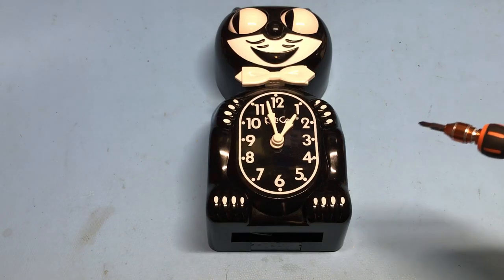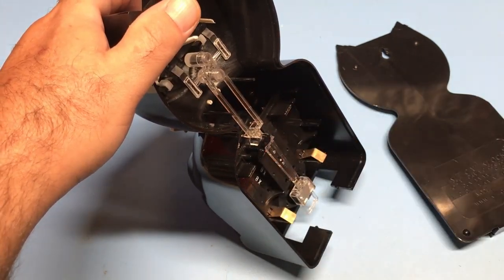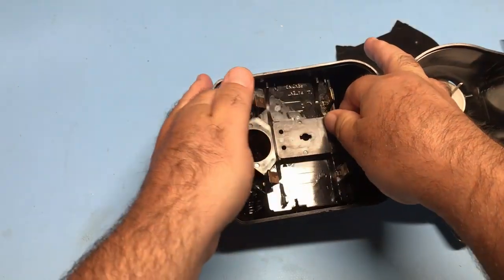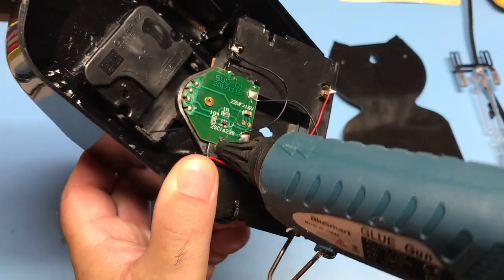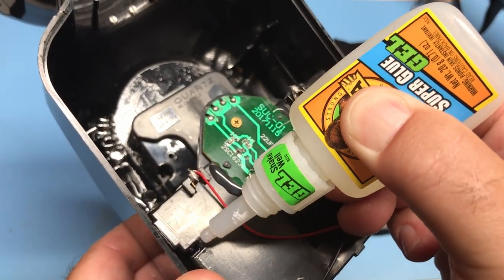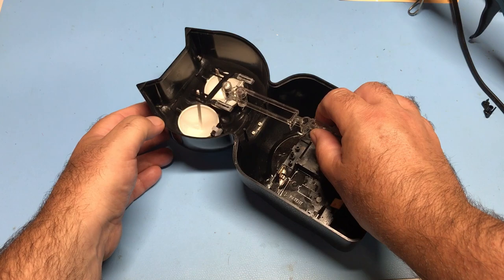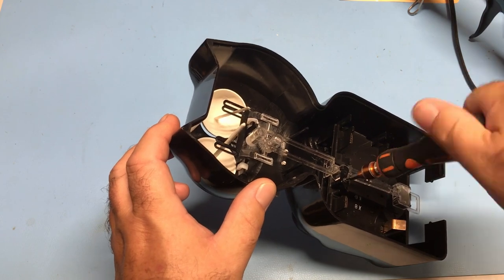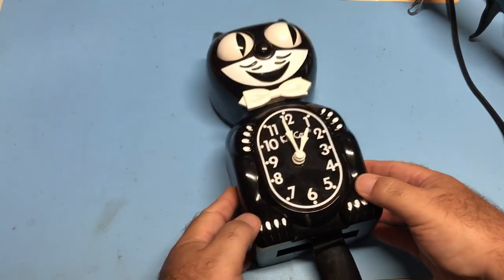Kit-Cat Klock classic - tail animation repair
In this video I show how to repair the tail animation of a Kit-Cat Klock when the animation coil has detached.

Instructions (From Kit-Cat customer care):
The little disk (about quarter-size) below the batteries is the animation coil.  The coil has a circuit board on the back, which has little tabs that should snap in place to hold it there.  To gain access to the coil assembly, you will need a small Phillips screwdriver and possibly a pair of pliers. Place the clock face down on a towel with batteries removed.  There is a small screw in the center of the lever near the top battery contact.  Try holding the screwdriver upright with firm downward pressure and use the pliers to turn the handle of the screwdriver (helps to have another person).  Once you remove the screw, be careful not to lose it.  Pull out the black retaining piece of plastic (save this also), then the lever will be free.   Put pressure behind the 4 corners of the battery box (the whole black thing you see when you look in the back) to break the glue that attaches the unit to the sides of the clock.  Then it will slide out and you'll have access to the circuit board. To reattach it, slide it back in all the way on the 4 ledges on the sides and place a drop or 2 of glue where the ledges meet the battery box.